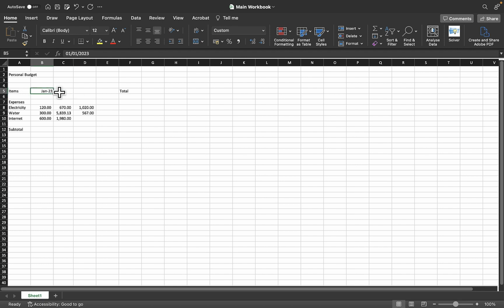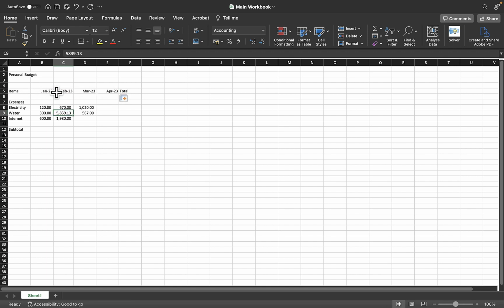13 - Excel for beginners - Entering dates in excel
How are dates accommodated in Microsoft excel?

Get to understand how in this tutorial